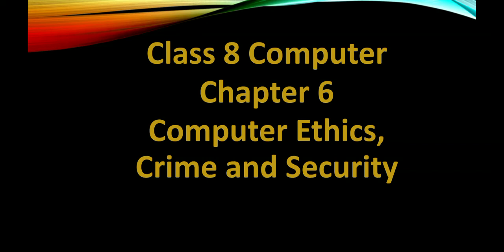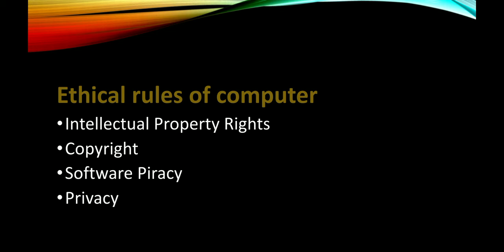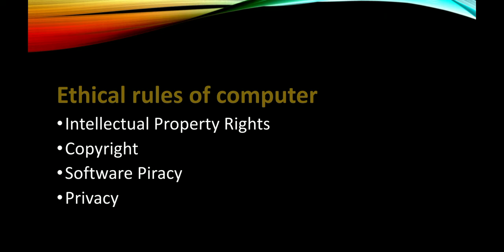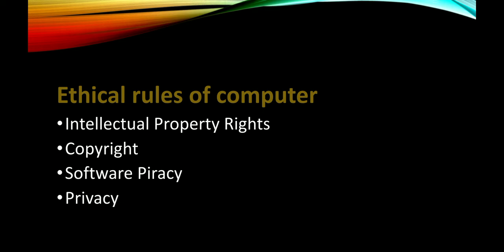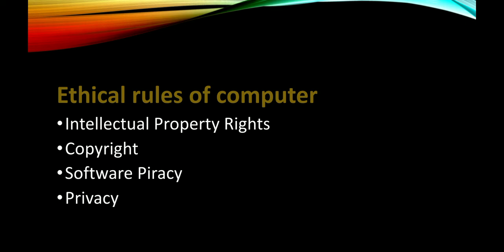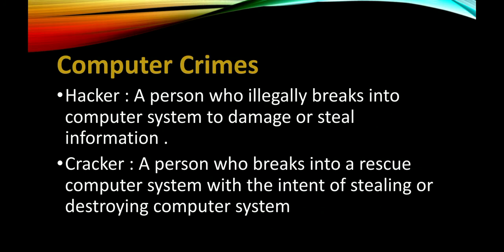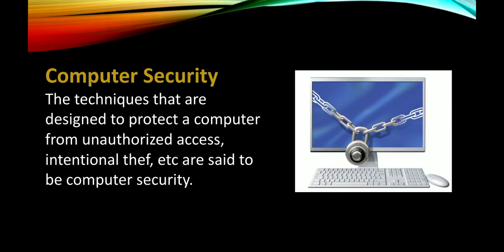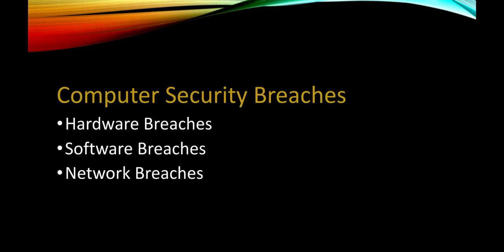Cl.8 Computer Chptr 6- Computer Ethics, Crime and Security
Ms. Ponglem